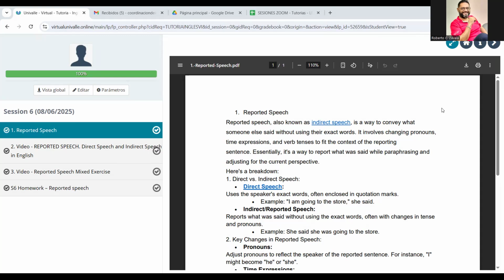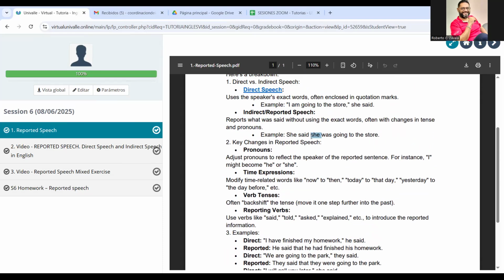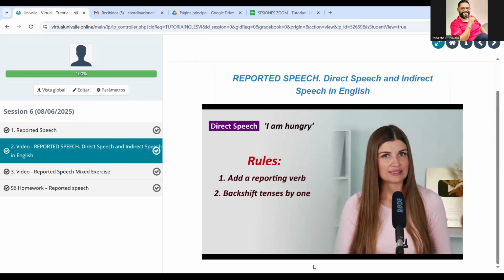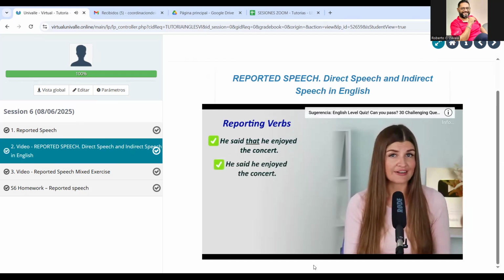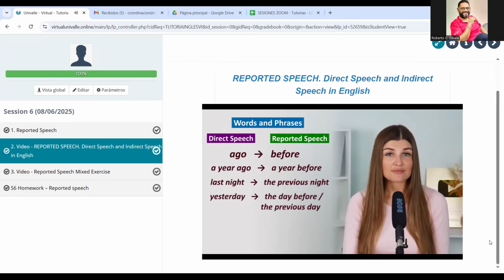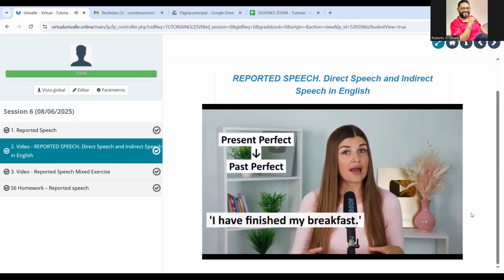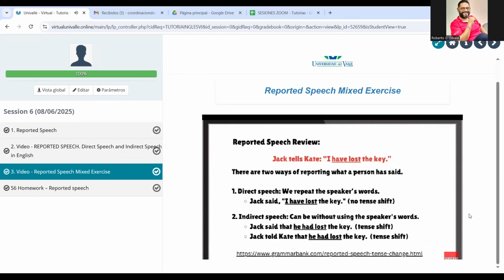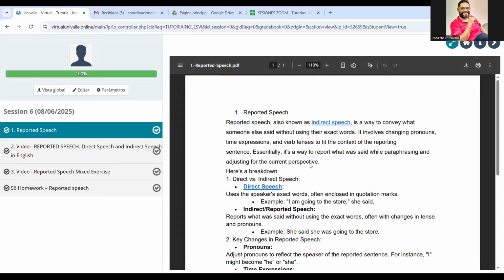Session 6 08062025